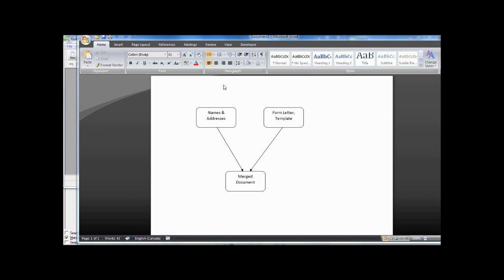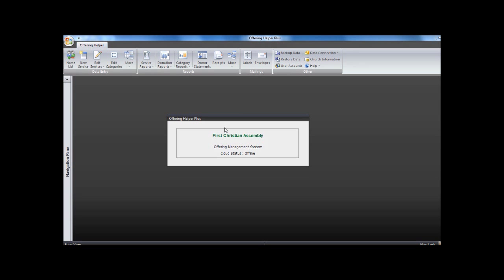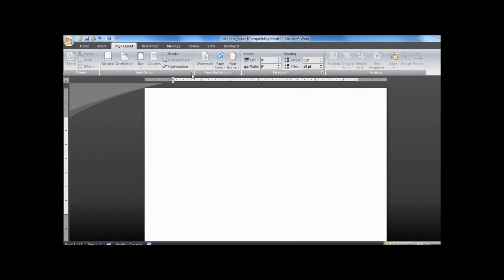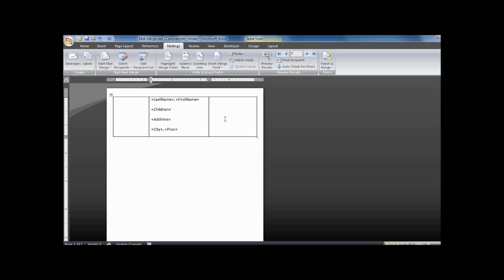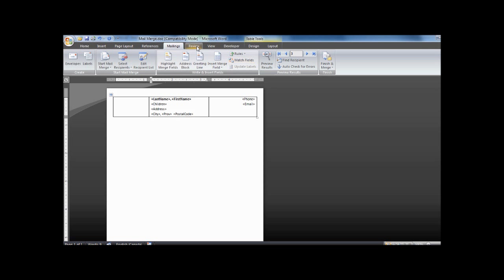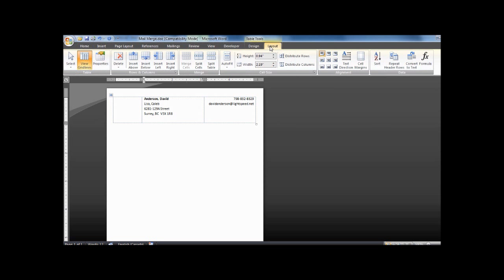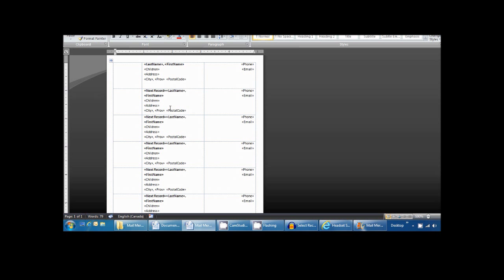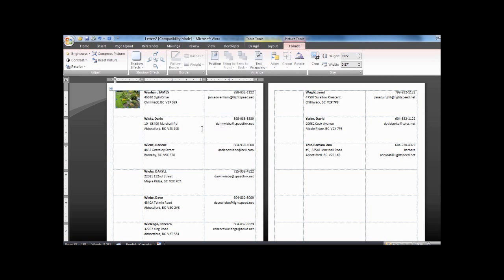Offering Helper Mail Merge Tutorial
An updated version of this video can be found It is recommended that you watch that one instead.

This tutorial shows you how to do a mail merge with Word, using names and addresses from the Offering Helper program, for the purpose of producing a church directory.